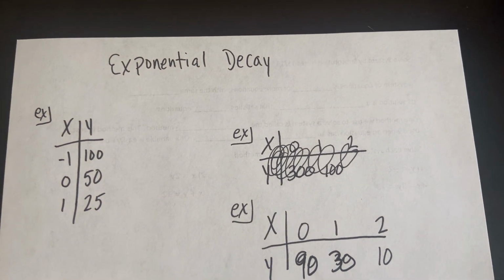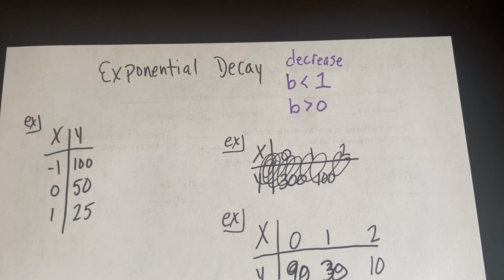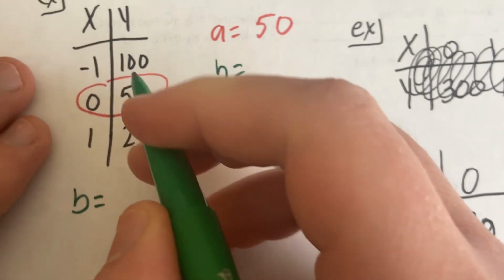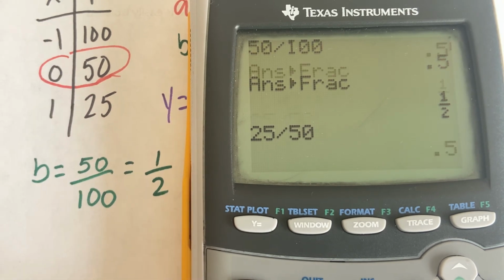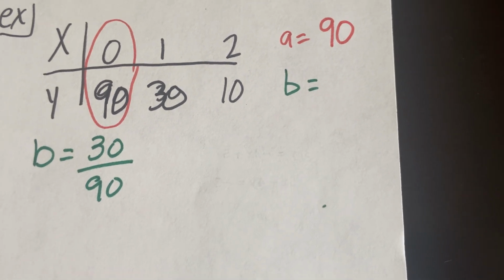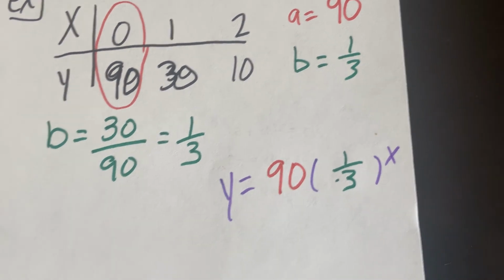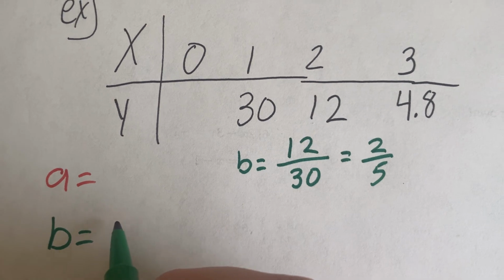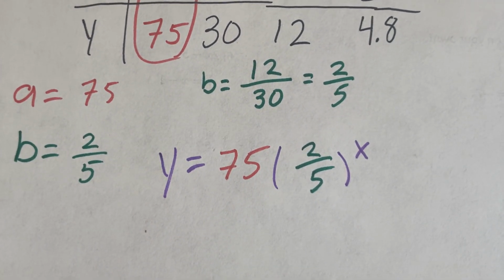Examples of exponential decay